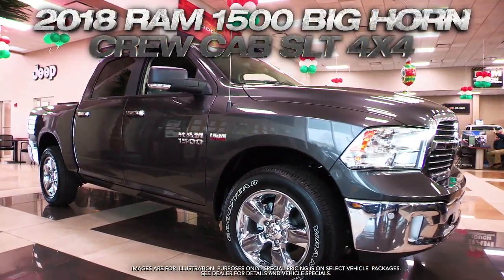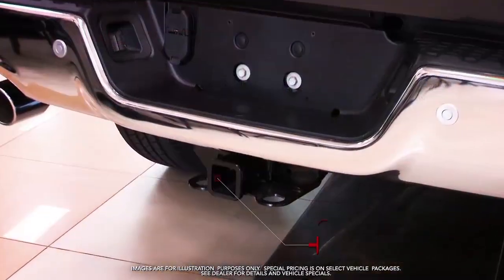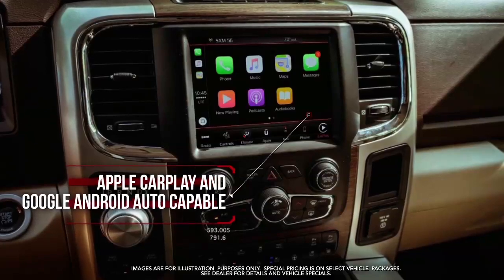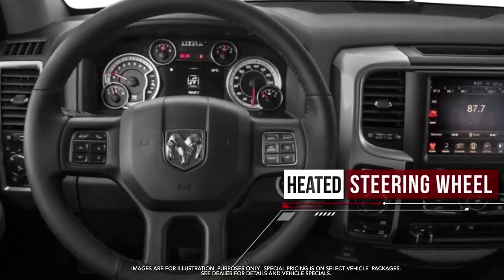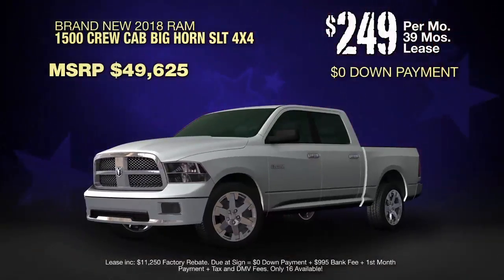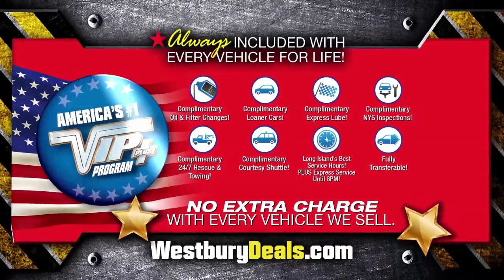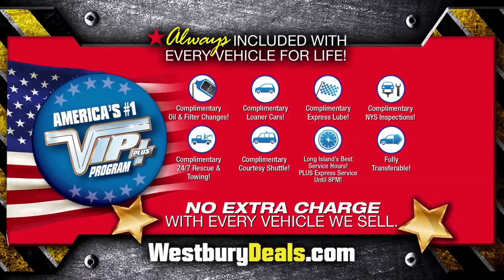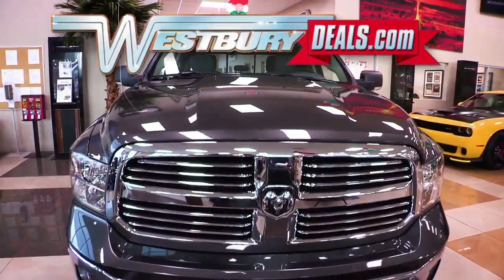Ram 1500 Big Horn Spotlight Deal July 2018